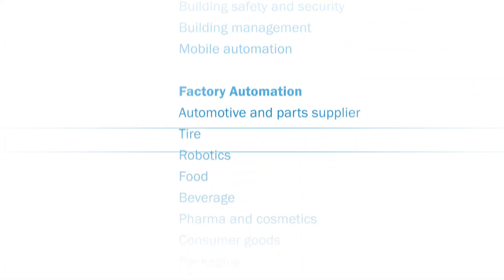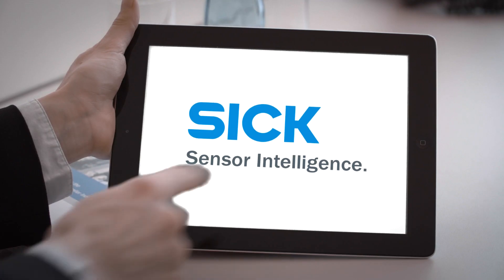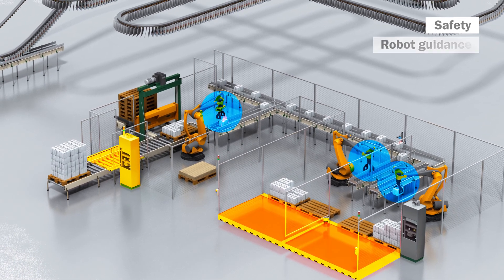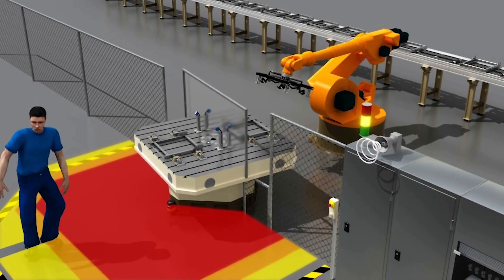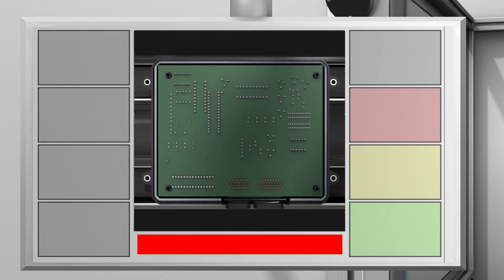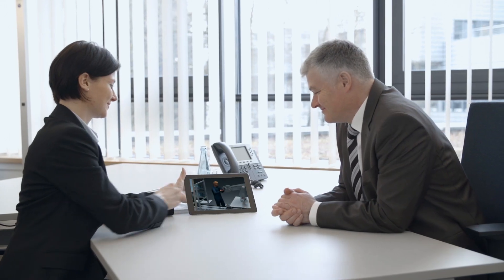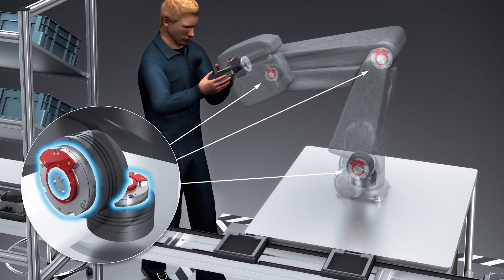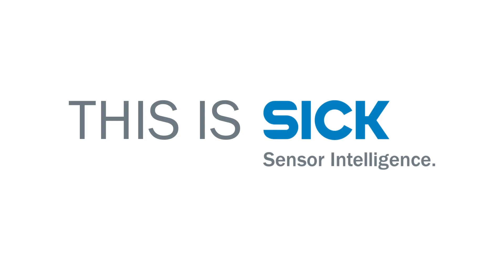Sensor solutions from SICK for the robotics industry | SICK AG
With its cross-sector knowledge and sensor expertise, SICK is the ideal partner for robot applications. SICK works with its customers to create solution concepts for all kinds of different tasks in numerous industries, including: Automotive and parts supplier, Machine tools, Electronics, Consumer goods and Storage and conveyor. SICK offers sensor solutions that are optimized to suit customers’ needs and meet the challenges presented in the areas of safety, robot guidance, end-of-arm tooling, and position feedback.